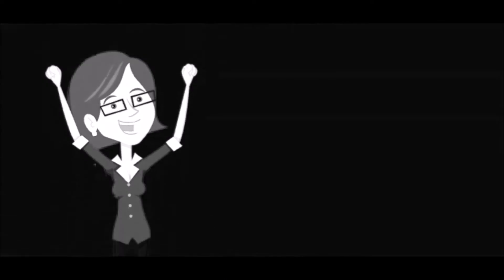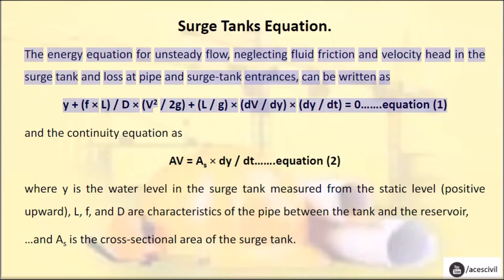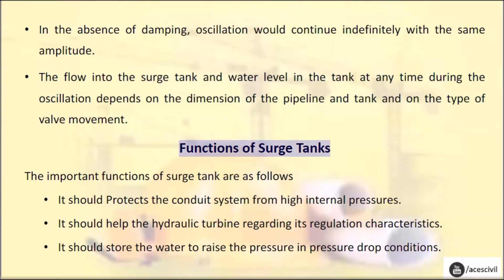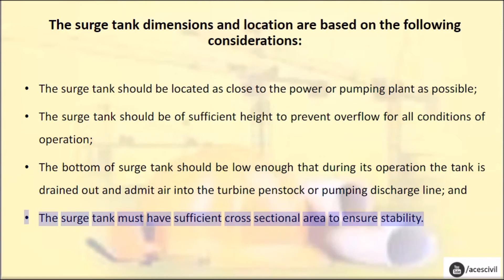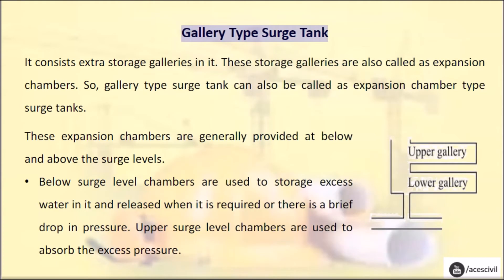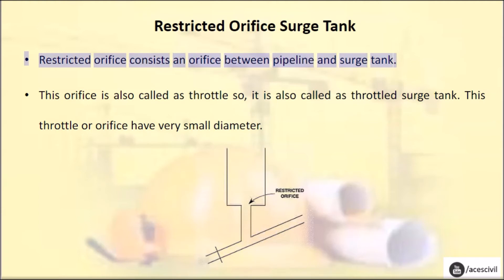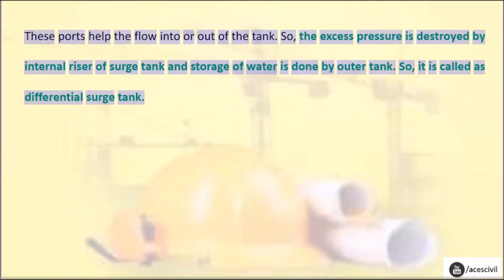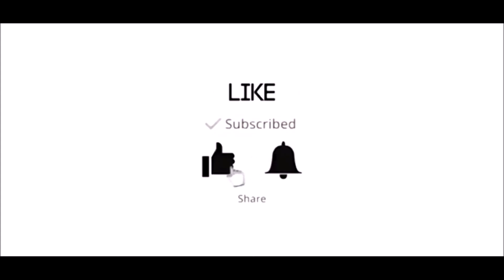Surge Tank - Its Types, Function and Uses,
In this video, we will learn about its Types and Functions